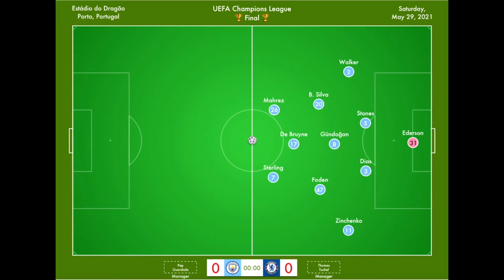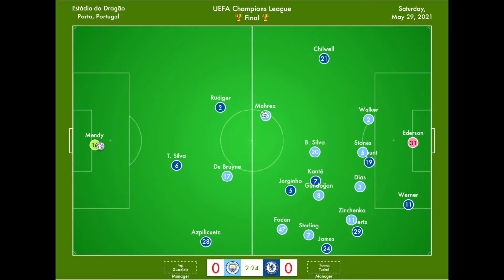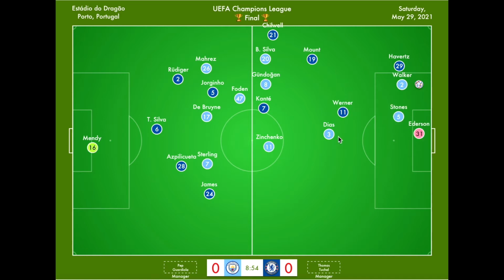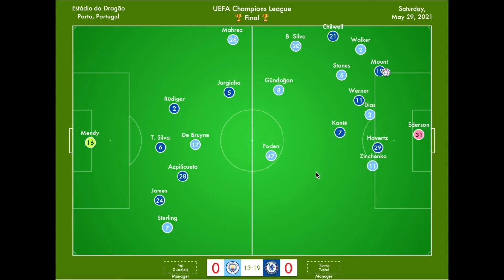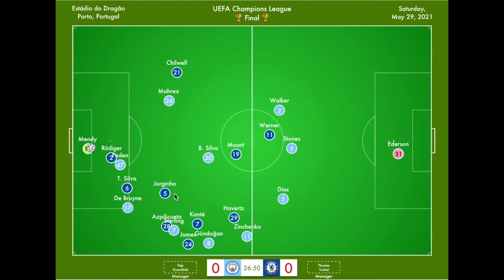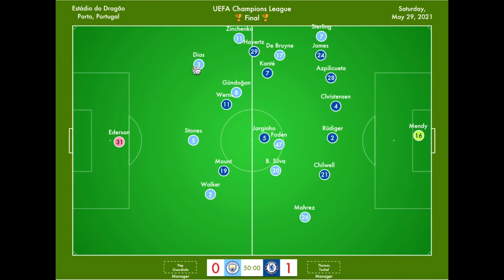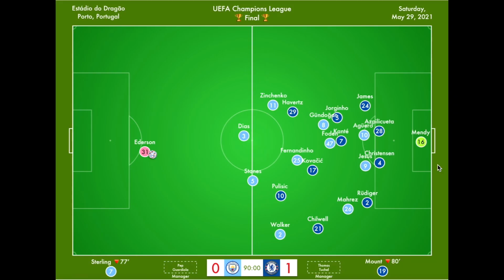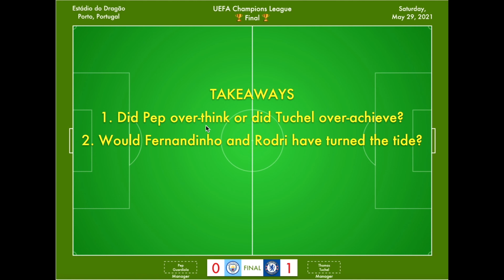Chelsea vs. Manchester City - 2021 Champions League Final | In-Depth Post-Match Tactical Recap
On Saturday, May 29, 2021, two Premier League teams faced off in the UEFA Champions League Final to create an enthralling tactical battle. Thomas Tuchel's Chelsea were odds-on underdogs against Pep Guardiola's league-winning Manchester City side; however, when all was said and done, Tuchel's men came away with the 1-0 victory.

This video features an in-depth tactical analysis of the game's biggest moments and sheds insights into how Chelsea played their way into the footballing history books.

⚽️ 👉 Spatial Exploits is a YouTube channel breaking down world football's players, teams, and managers from a tactical perspective.